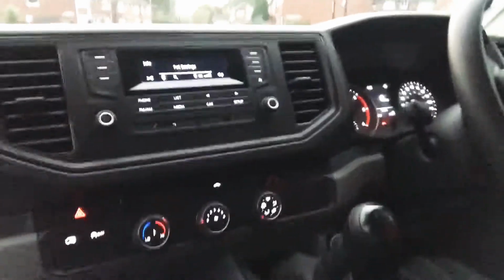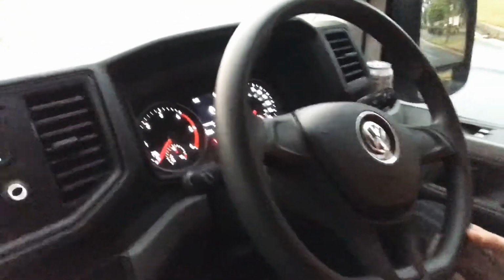Volkswagen Crafter Van 2018 REVIEW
Average Van Price - £14,995

Specs:

Litre - 2.0 diesel
BHP - 138bhp
Torque - 250.78lbs/ft
2 Axle Rigid Body
Weight Capacity- 3500kg
Height - 2590mm
Length - 6836mm
Width (including mirrors) - 2427mm)
6 Gear Speed Manual
3 Seats
5 Doors
4 Cylinders, 16 Valves

Just a quick 10 minute review of my own personal thoughts on the 3.5 tonne 2018 Volkswagen Crafter Van! *

*please just note that this is my own personal opinion on this specific basic crafter model, other people may have their own opinions with more positive thoughts!*